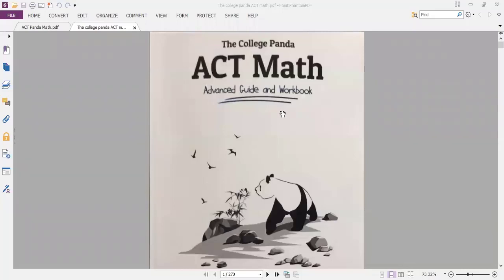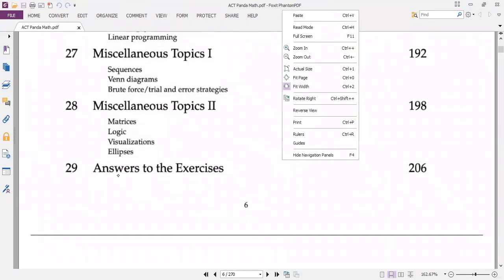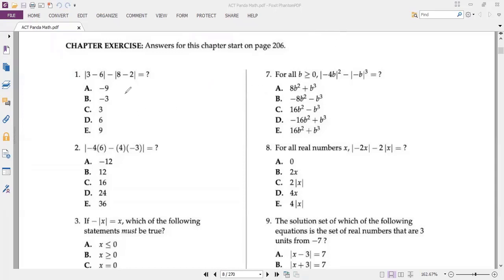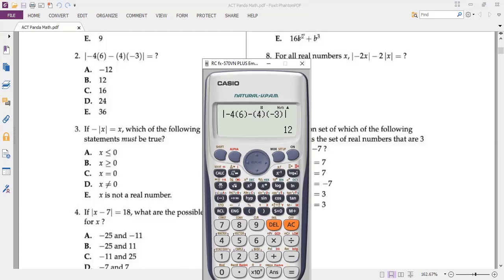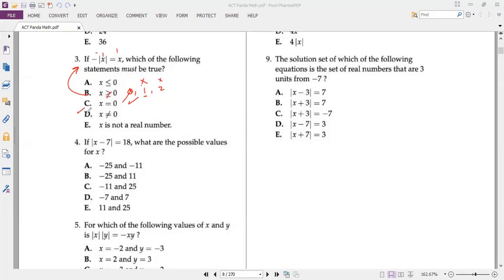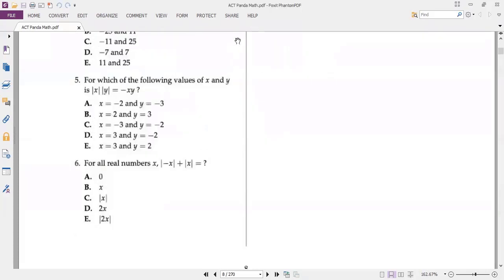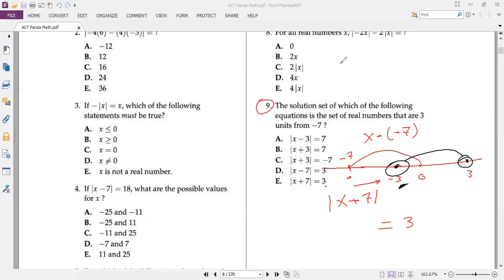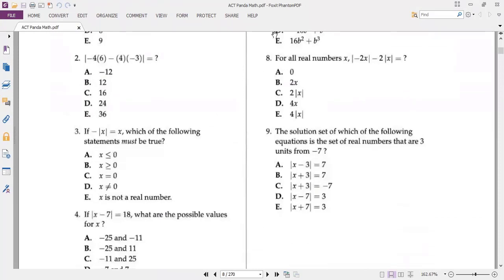Chapter 01- Absolute Value - ACT course.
Chapter 01-The College Panda Math ACT course.
Solving Chapter 01, Absolute Value